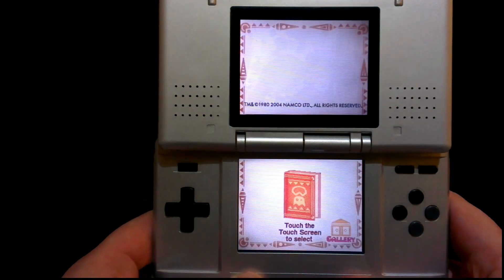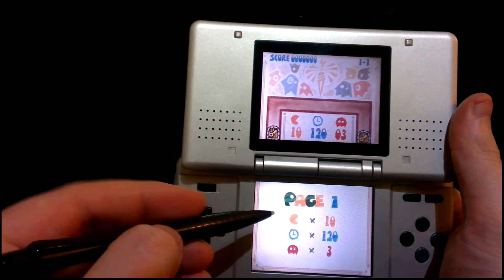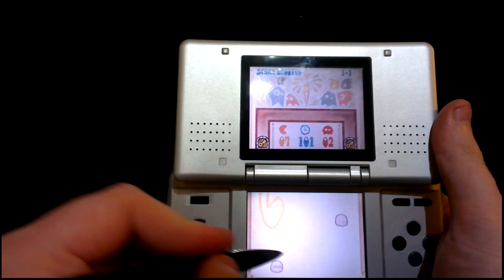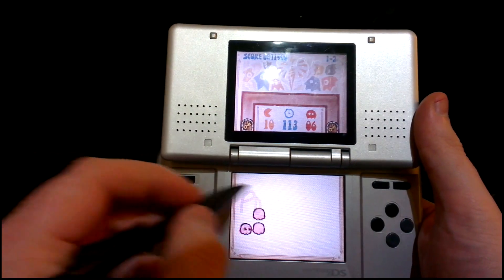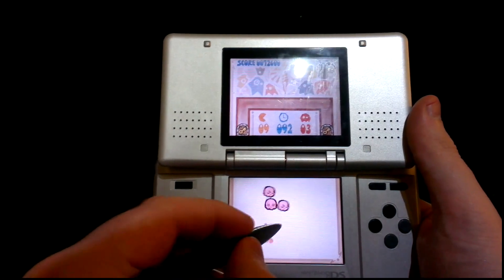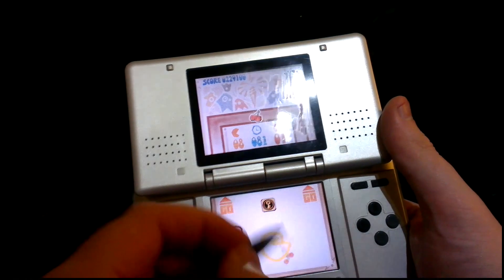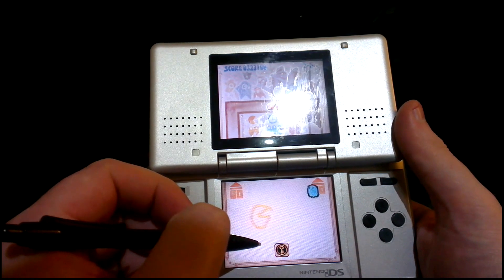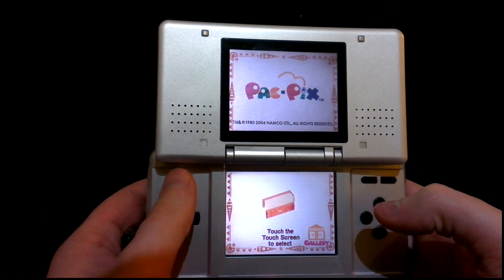[NDS] Pac Pix Gameplay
Just delving into my NDS stuff and figured I would share that with you guys!

This game is really quirky and kinda fun. It is a little repetitive after a while, although it does get pretty elaborate as you progress. Nice game. I am crap at drawing so my Pac-men where pretty strange looking... :-D

Please do comment and all that good stuff! :-D